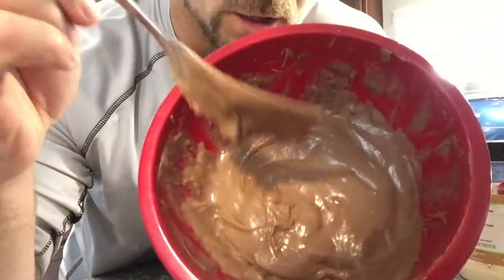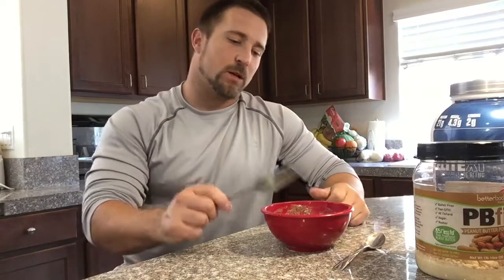Dymatize Elite XT SNACK!!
This is super easy to make and it tastes great! Cool it down in the freezer or eat it as is.